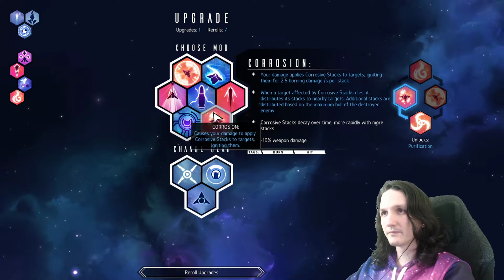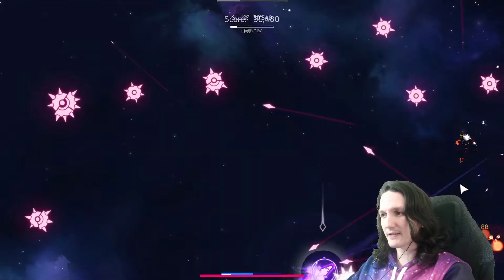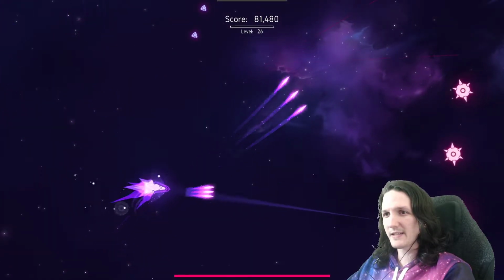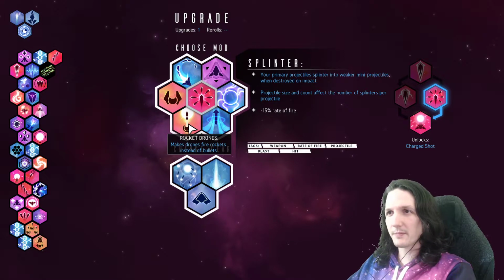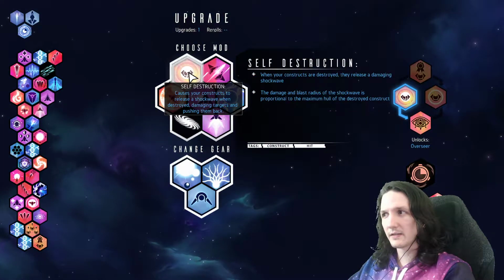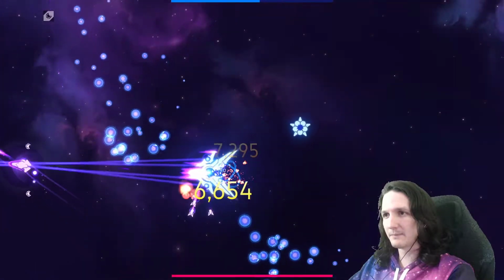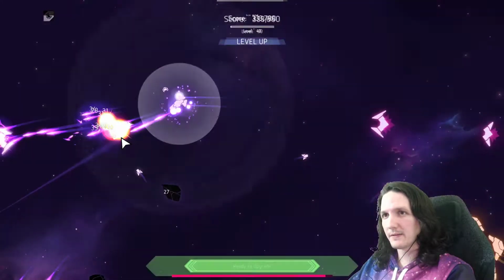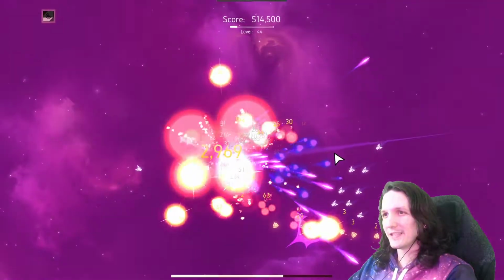Nova Drift Needler Build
Let's get back into some nova drift!